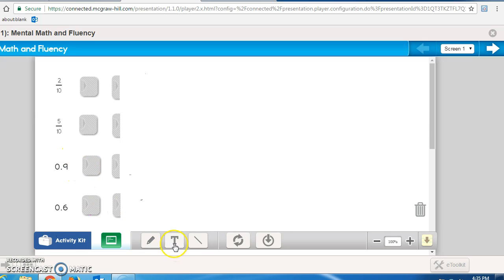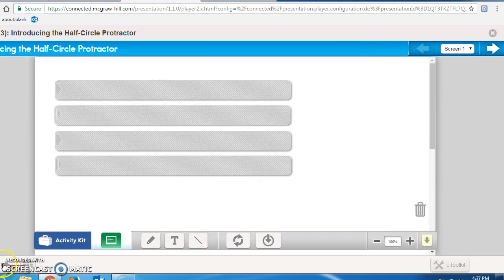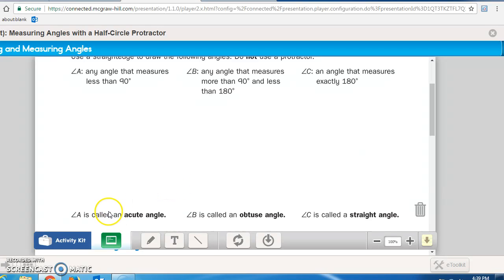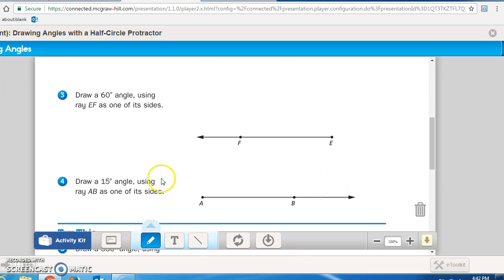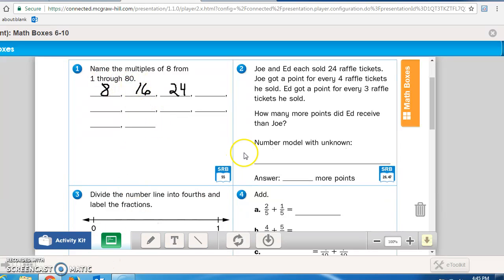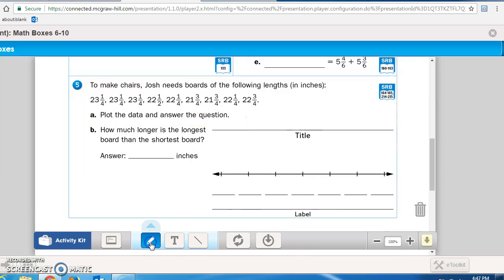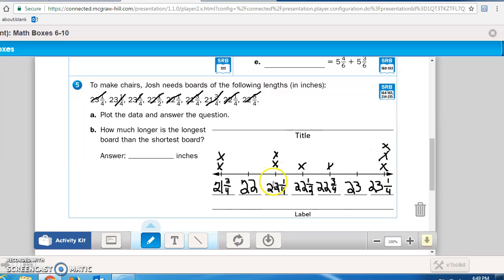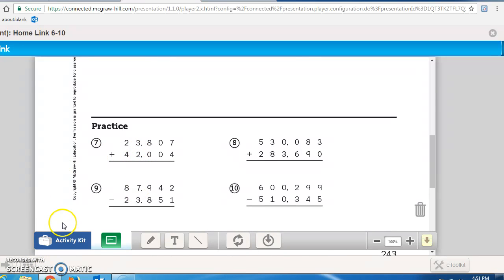Unit 6 Lesson 10